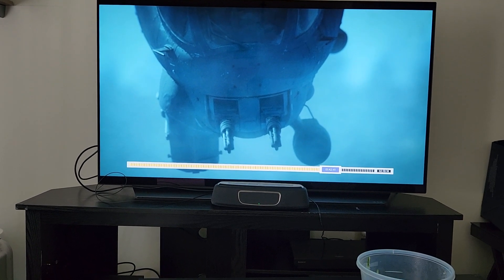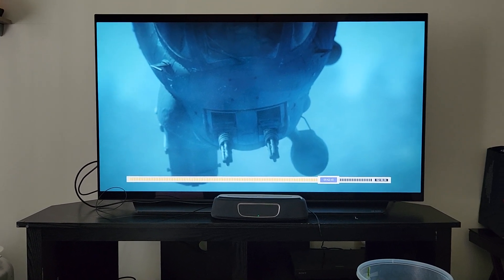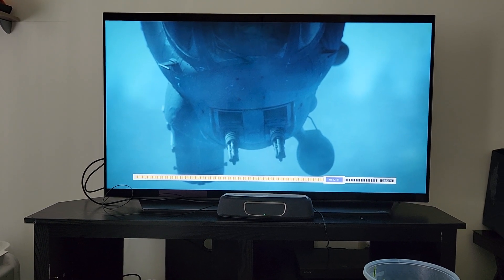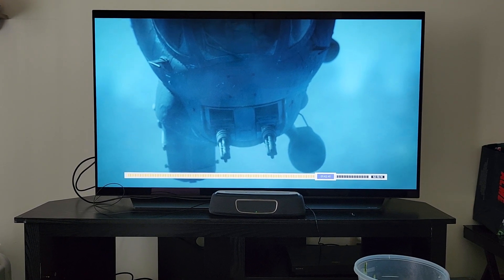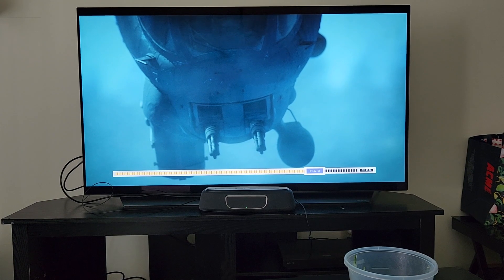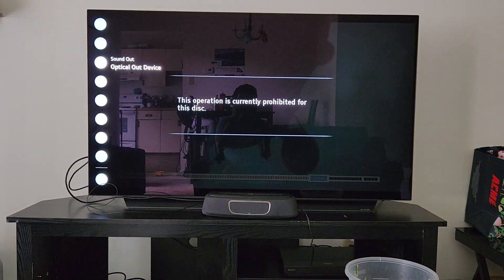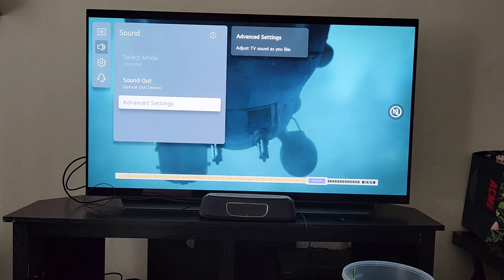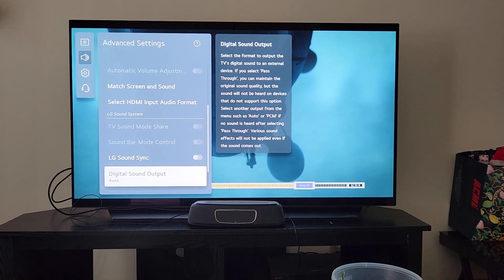How to activate Dobly Digital/Green Light on Polk Mini Sound bar.